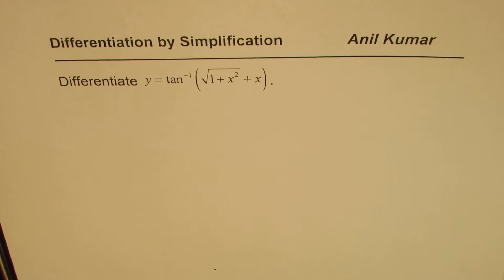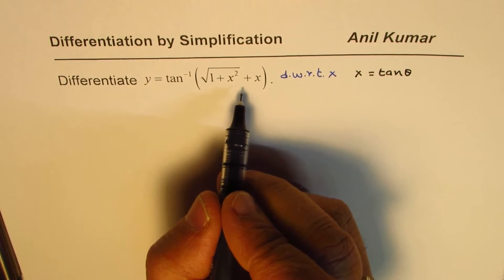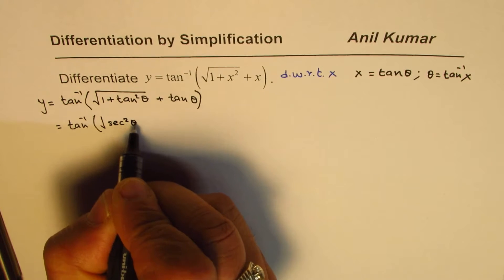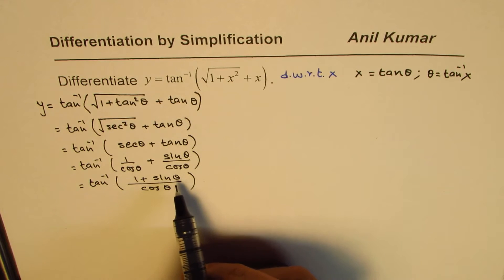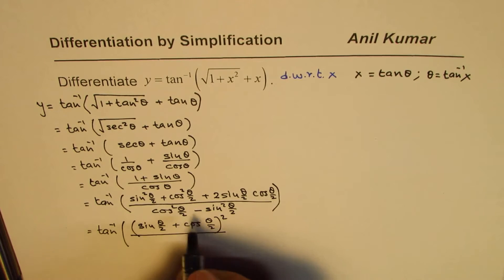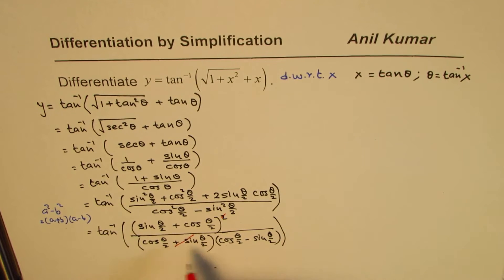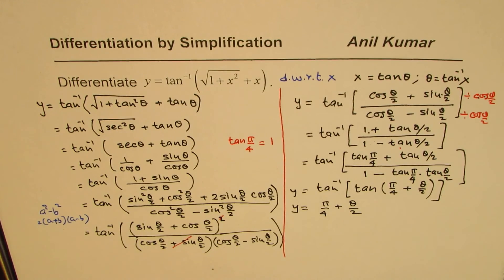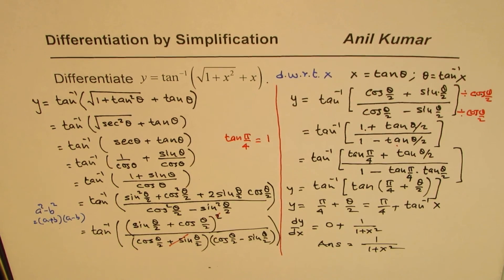Differentiate Tan Inverse Square Root by Trig Substitution IIT JEEE